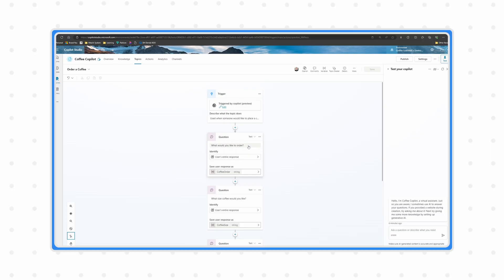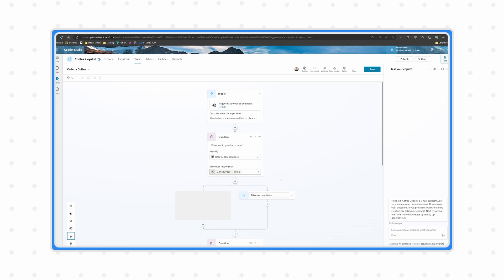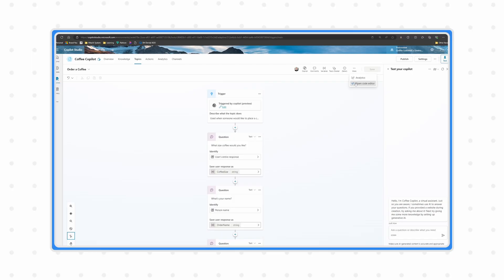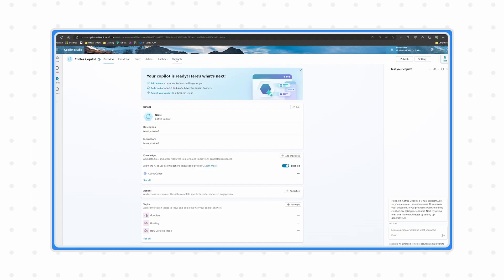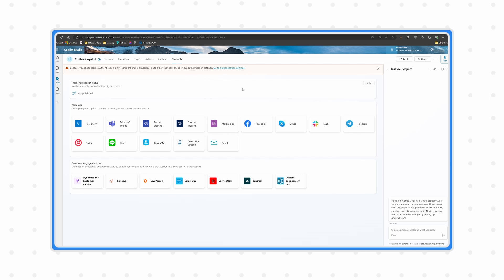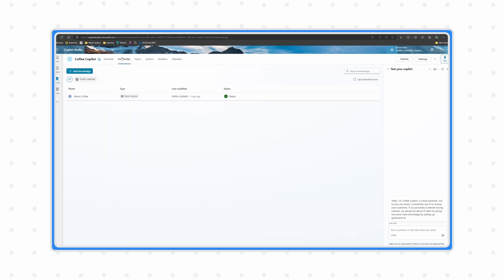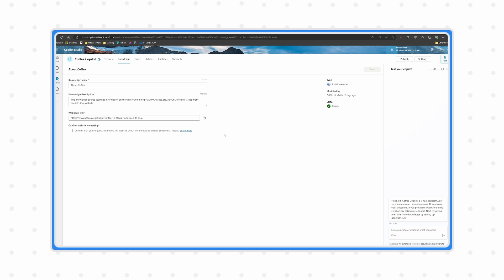MICROSOFT COPILOT STUDIO: An Honest Review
Curious about Microsoft Copilot Studio? In this honest review, I share MY EXPERIENCE BUILDING CUSTOM COPILOTS using MICROSOFT COPILOT STUDIO. From the strengths that make it a powerful tool to the challenges and limitations that can be frustrating, I dive into the good, the bad, and everything in between. I’ll also give my rating (out of 10) to help you decide if Copilot Studio is right for your needs.

If you’re considering using Microsoft Copilot Studio for your chatbot and AI projects, this video will give you valuable insights into what to expect. With Microsoft calling it “the most powerful productivity tool on the planet,” Copilot Studio has generated a lot of buzz—but is it worth it? My honest review covers all the details, making it easier for you to decide if it’s the right tool for your development needs.

Curious about Microsoft Copilot Studio? In this honest review, I dive into my hands-on experience building custom Copilots using Copilot Studio—covering its strengths as a productivity powerhouse and the challenges that may impact your projects. From powerful features to notable limitations, I discuss the good, the bad, and everything in between, helping you decide if Copilot Studio is right for your chatbot and AI development needs. I’ll also share my personal rating (out of 10) and explore whether this tool lives up to Microsoft’s claim as “the most powerful productivity tool on the planet.” If you’re considering Copilot Studio for your next project, this video offers valuable insights into what you can expect.

Video Contents:
00:00 - Video Intro
00:32 - The Good
01:33 - Channels and Sources
03:36 - My Rating
03:52 - The Bad
06:36 - Copilot Studio
07:32 - SUBSCRIBE